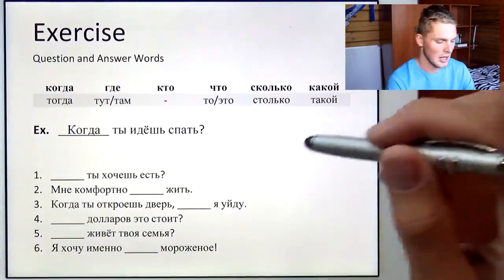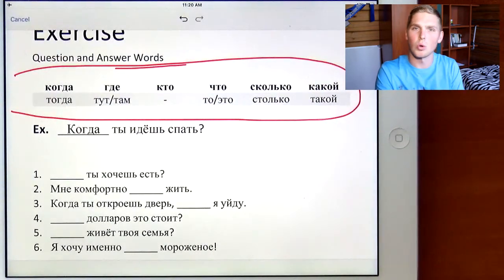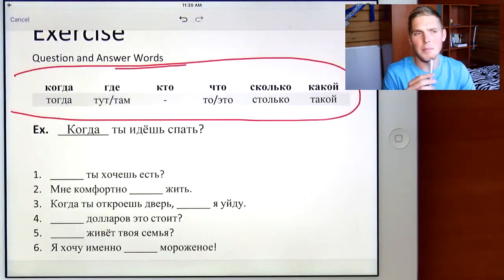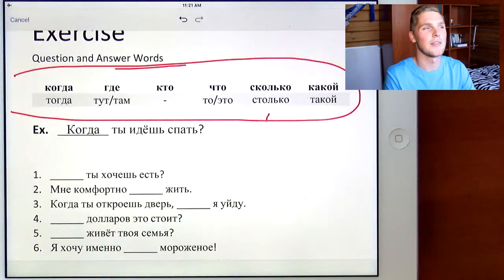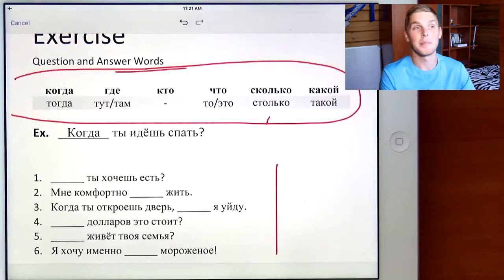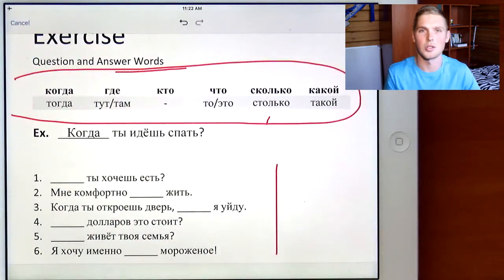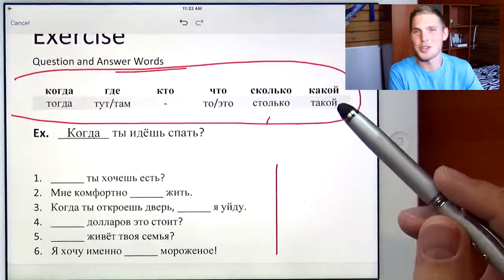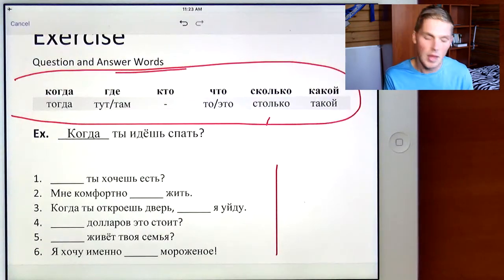Practice Friday #5: Question Words and Answers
Another one! Today we're practicing questions and answers for them. It is more of a vocabulary lesson than anything else, so enjoy:)